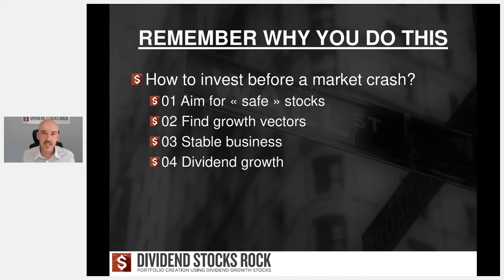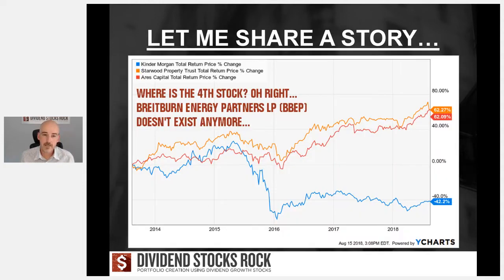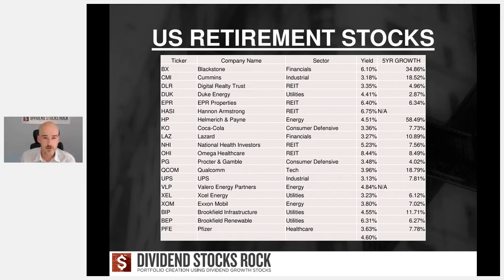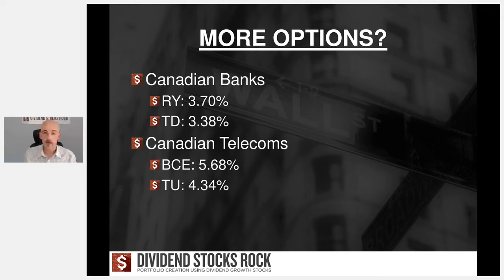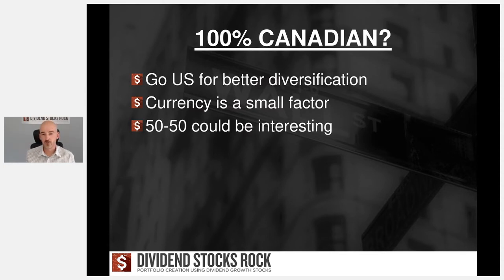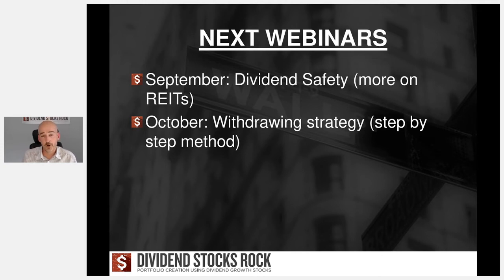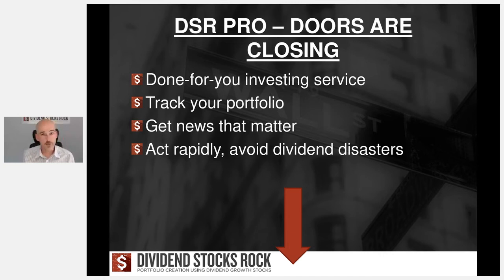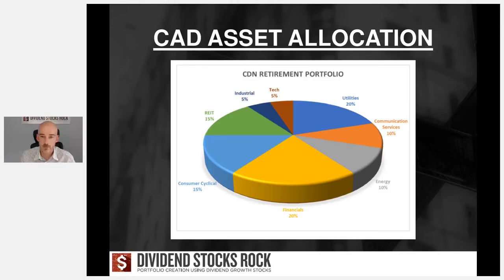Replay Webinar Retirement 1